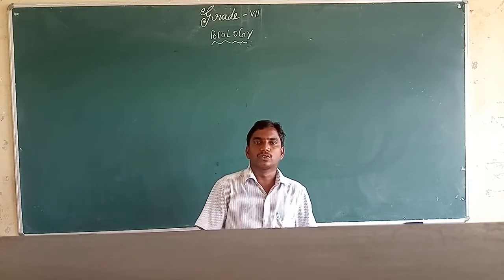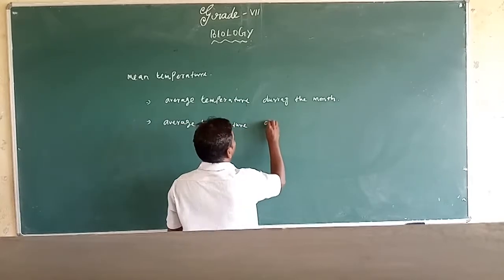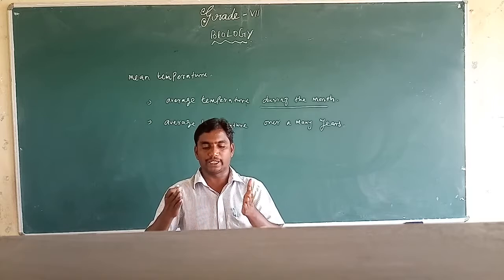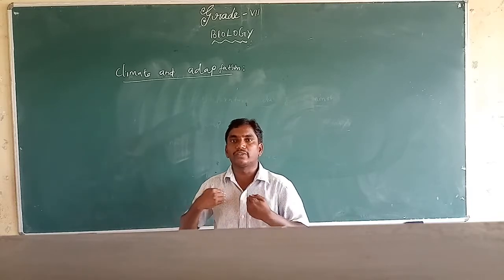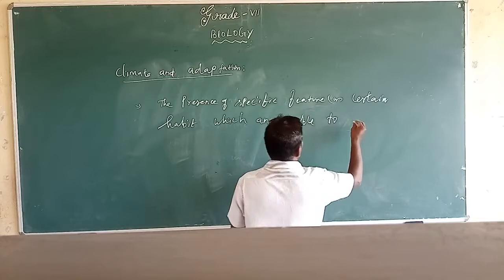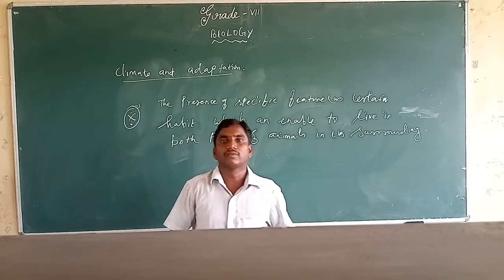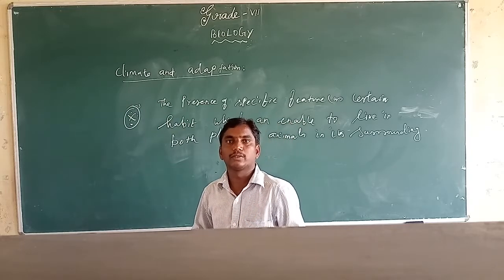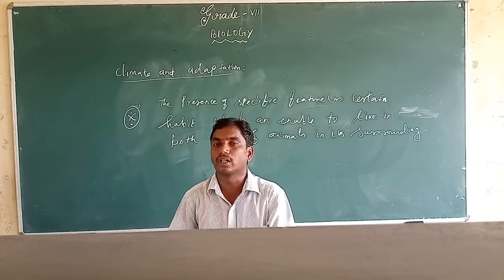SJV Grade VII Science Biology